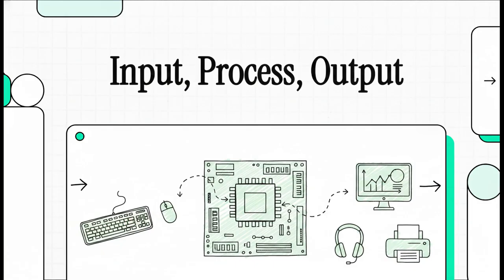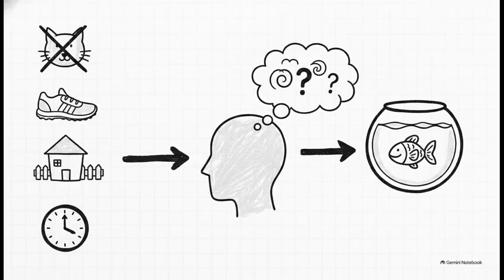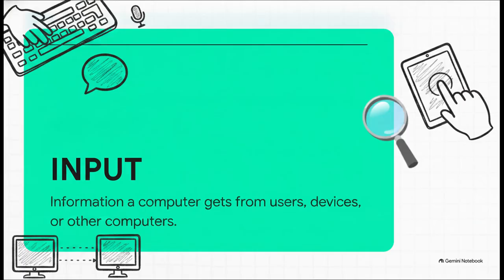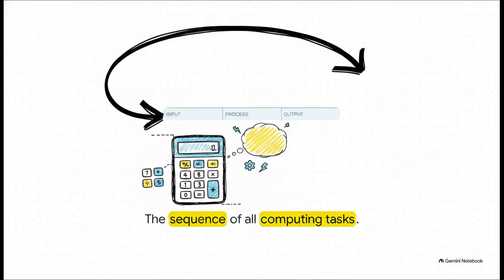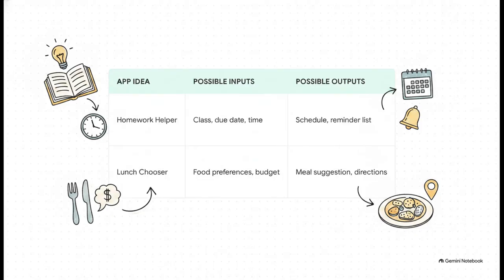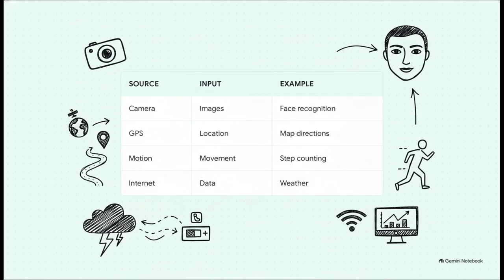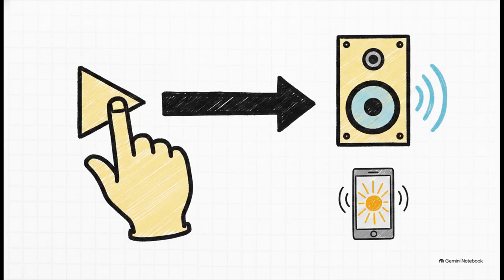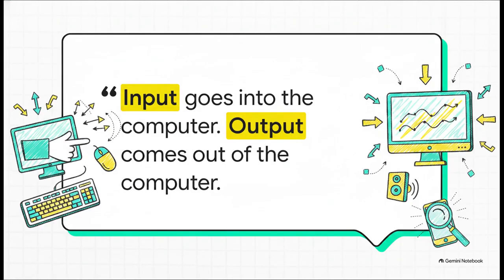What Is Input & Output? | Computer Basics | CS Discoveries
What are input and output, and how do computers use them to solve problems?

In this Computer Science Discoveries lesson, students learn how computers receive information through input, process that information, and communicate results through output.

Topics covered:

• Definitions of input and output
• The input-process-output cycle
• Input and output devices
• Keyboard, mouse, touchscreen, camera, and microphone inputs
• Screen, speaker, printer, and vibration outputs
• Input from users, sensors, GPS, the Internet, and other computers
• Pet Chooser and Story Creator app examples
• Everyday examples of computer input and output

This lesson is designed for Grade 6 students, beginning computer science learners, and teachers using the Computer Science Discoveries curriculum.